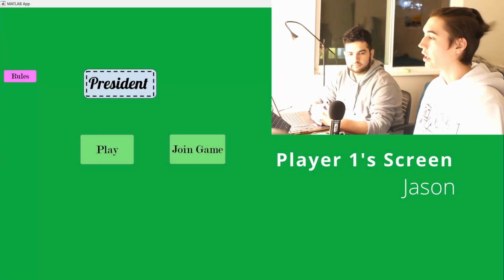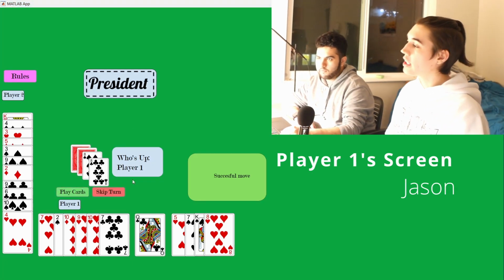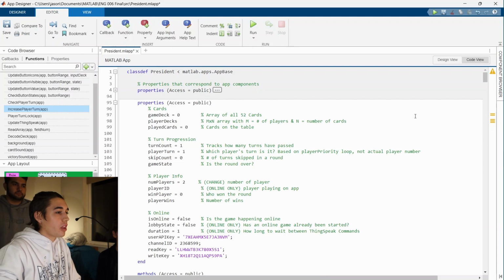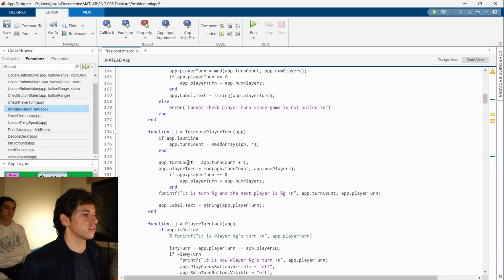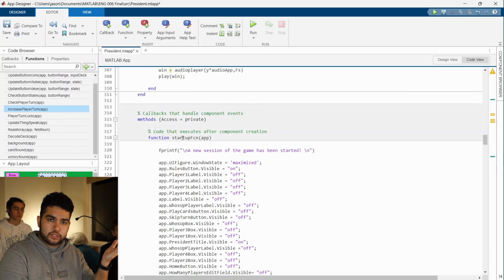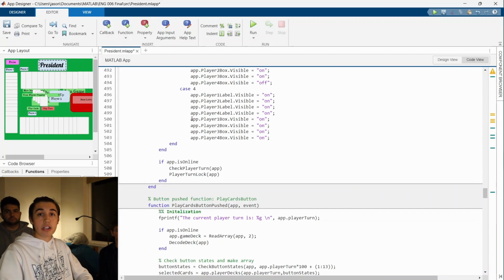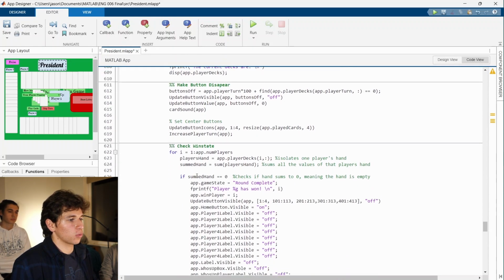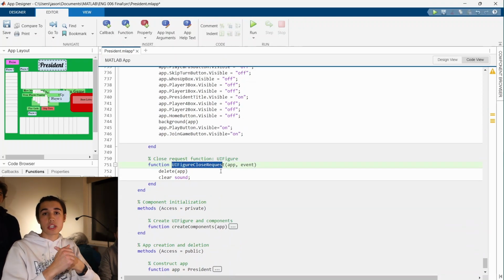ENG 006 Final Project (Fall 2023) - [Code in Description] Card Game 29 Demo and Code Deep Dive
If you would like to look at our code, you can find the repository of our work here. Please make sure to cite appropriately, as failure to do so may prompt UCD SJA investigation

This is part of the final submission for the final project of the class ENG 006 at UC Davis. If you are a student looking at this for an example, some words of advice:
- Use Simulink + Github to magange code. It takes a bit to set up and has some compatibility issues with MATLAB AppDesigner, but for the most part, will allow your team members to work without having to worry about overwriting code.
- Make use of method functions for repeated bits of code so that your code is easier to read, and more bug resistant

Best of luck to all future students who take this class, and we hope you enjoyed the video!